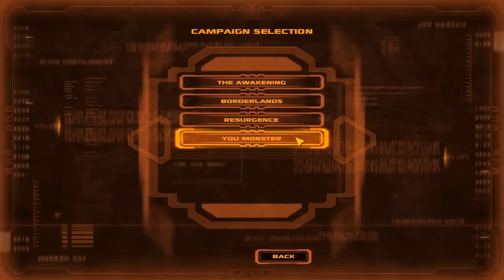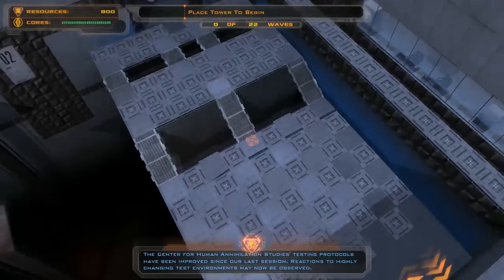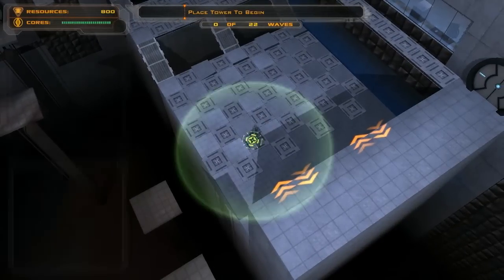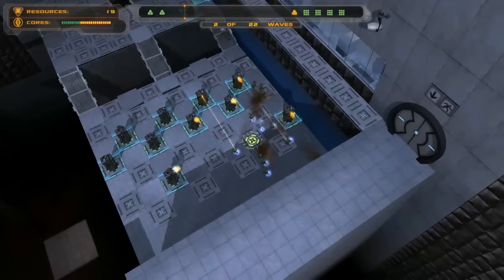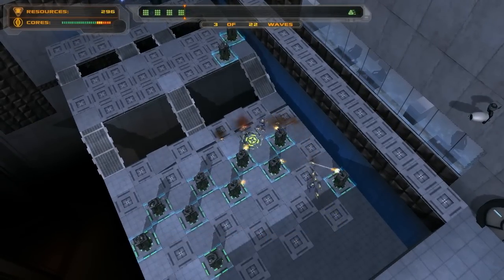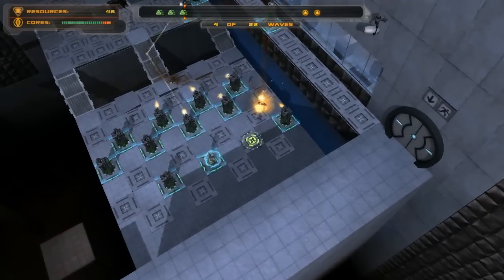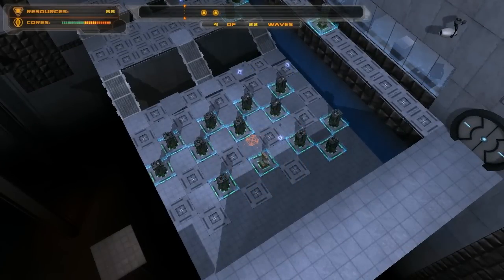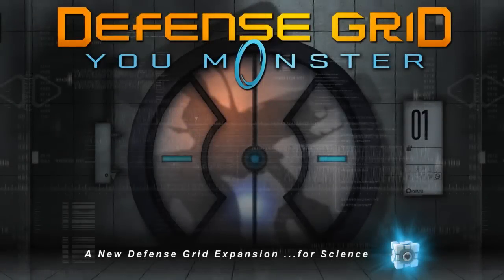Defense Grid: You Monster Review by Mack and Mesh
We have an exclusive!!! (I know right?!) It's the latest expansion for Defense Grid called You Monster, it's the third expansion for the game but the first with a full new story compaign! The campaign features GLaDOS and centres around the Portal universe, it's like a Portal Tower Defense game!

Anyway have a watch and when you're done, come to our forums and have a discussion about it